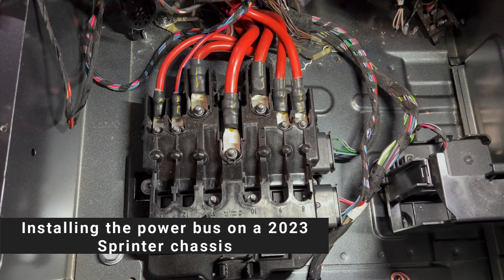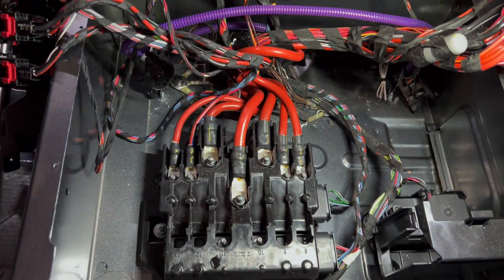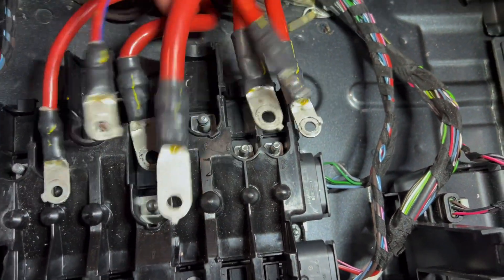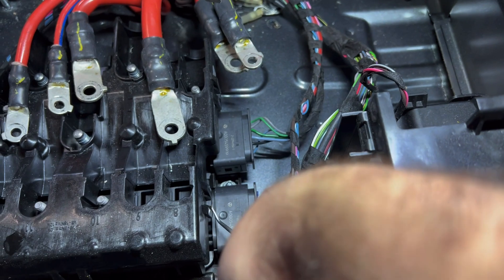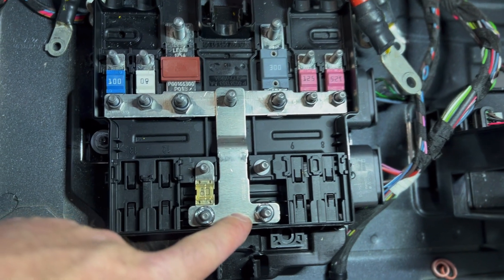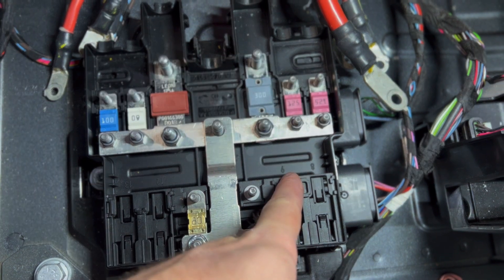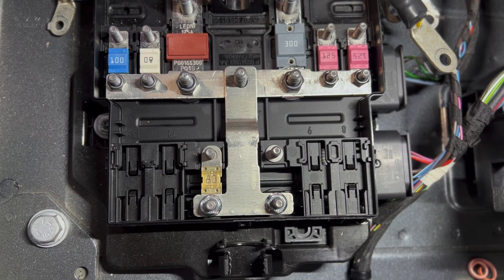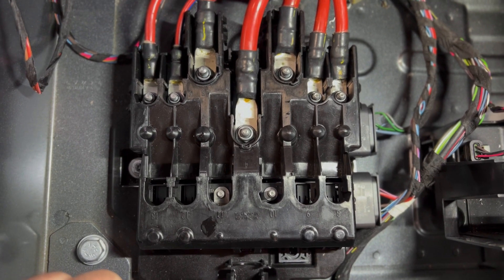Installing the 2023 Sprinter Chassis Power Bus Expansion Kit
In this tutorial, we explain how to install the power bus on a 2023 Sprinter Chassis. The power bus is required if you are installing Beatbox in a 2023 Sprinter chassis.